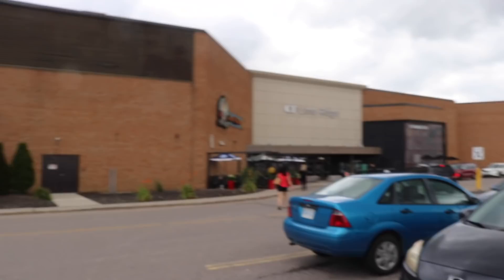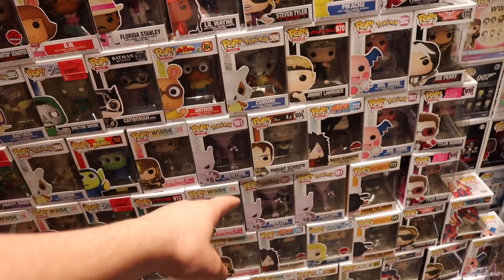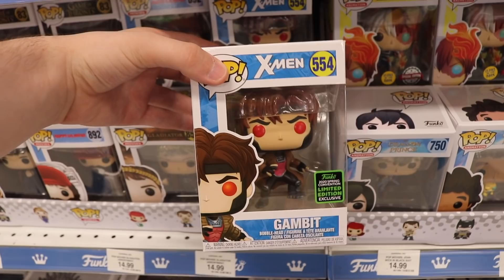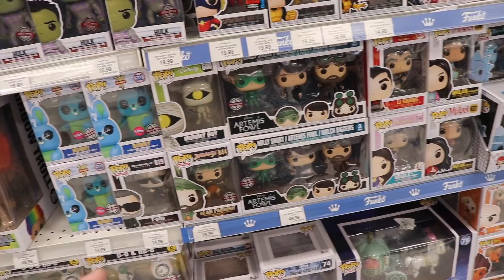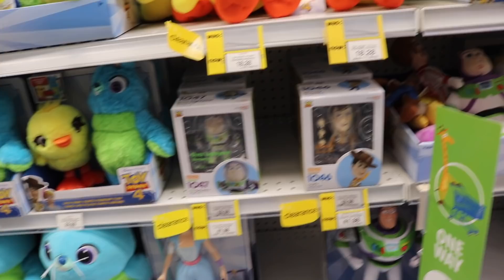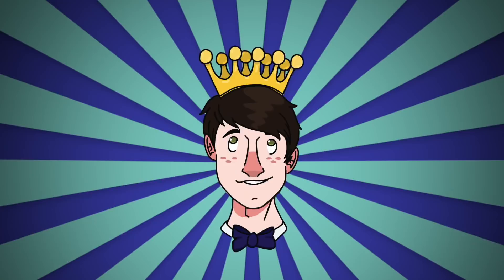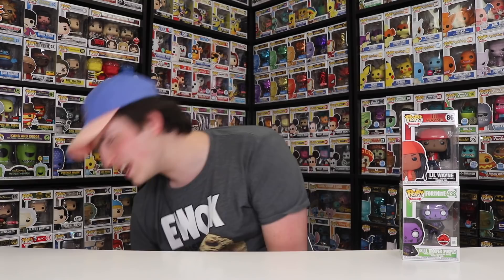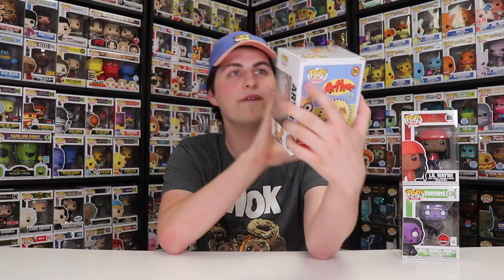Funko Pop Hunting | I Bought Waaaayyy Too Much Stuff!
Today we are going Funko pop hunting at store we haven't gone to in months so fingers crossed we find some cool figures!